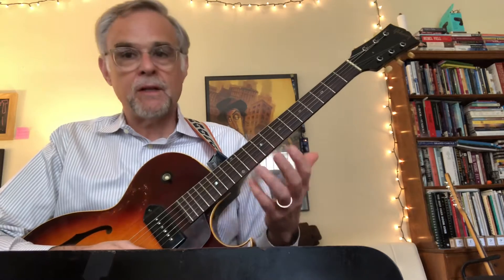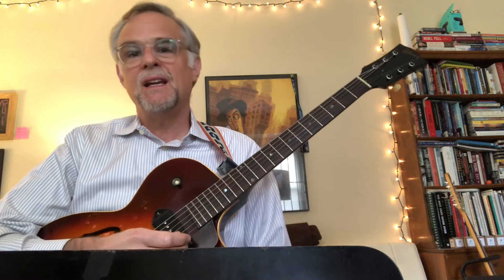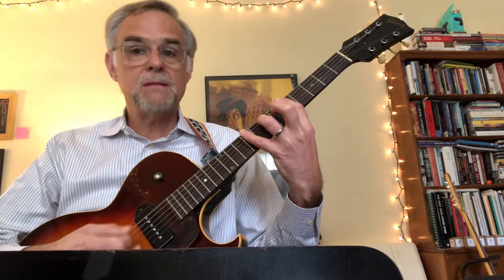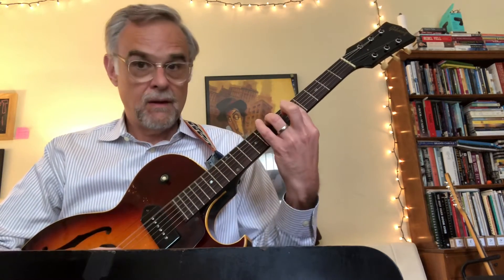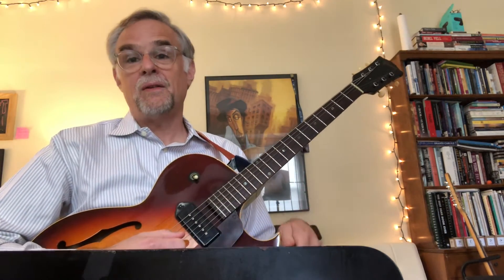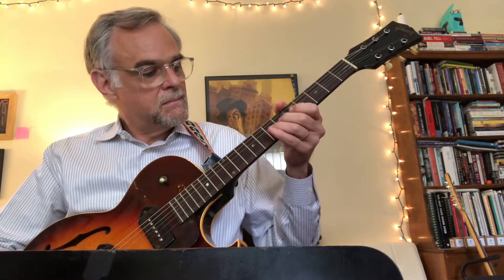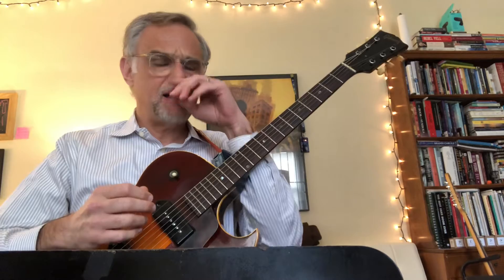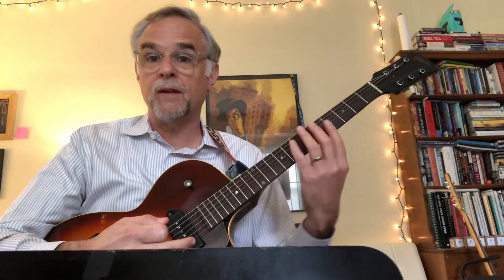Practicing Transitions on Guitar Using Lennon’s Part in “Get Back.”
Practicing how to get from one section of a song to another is a really important part of learning a tune.